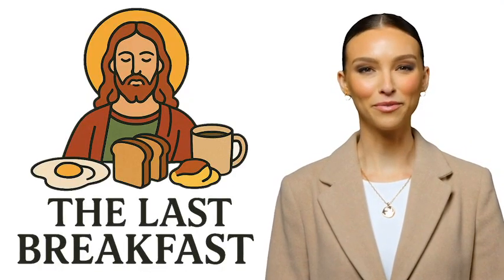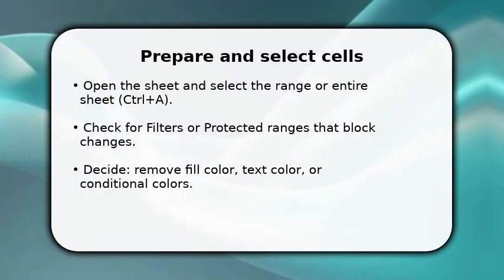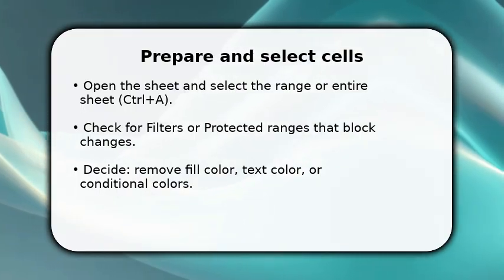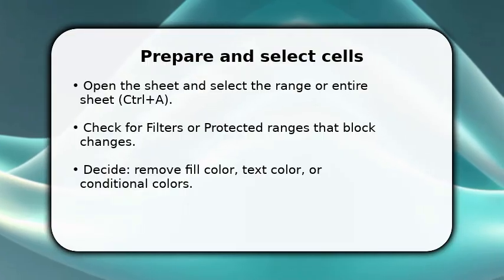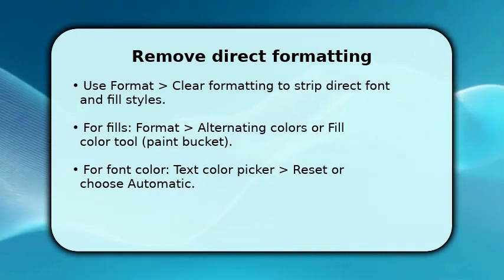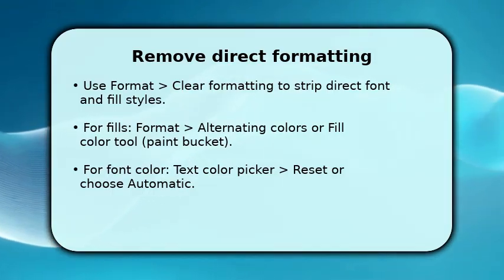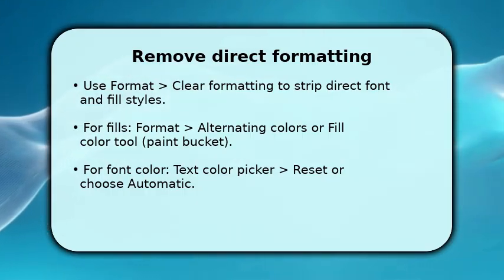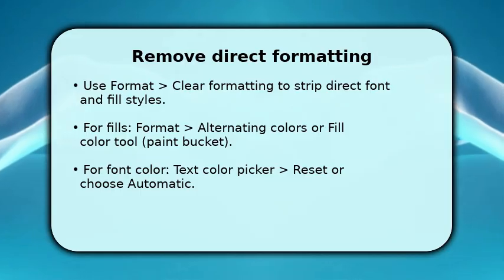How to Remove Color in Google Sheets (updated)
Discover the step-bythy process of removing color in Google Sheets to maintain a clean and professional look for your data analysis. This updated guide provides practical tips, shortcut keys, and alternative methods tailored for both beginners and advanced users.